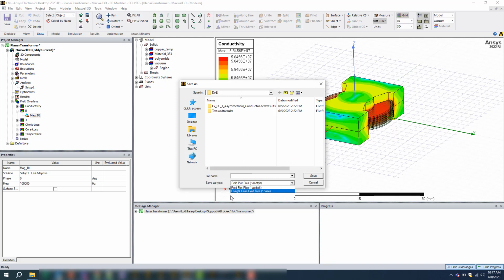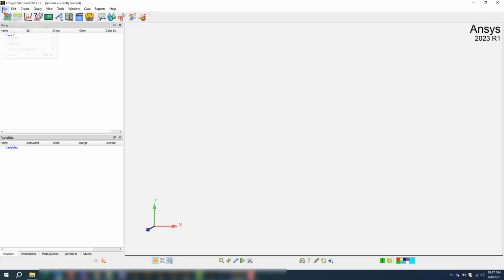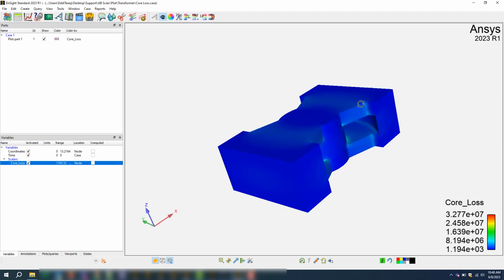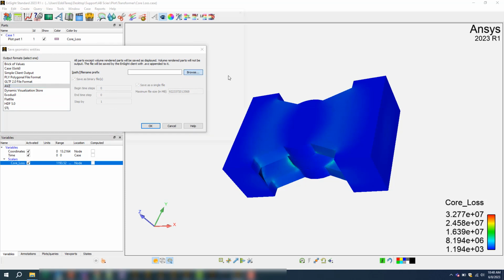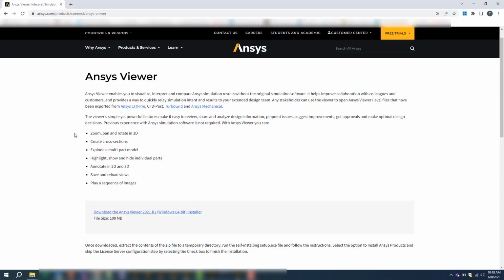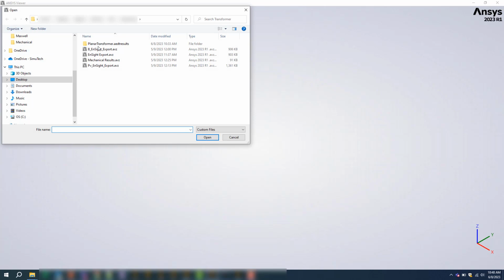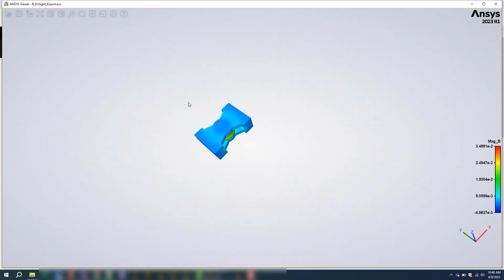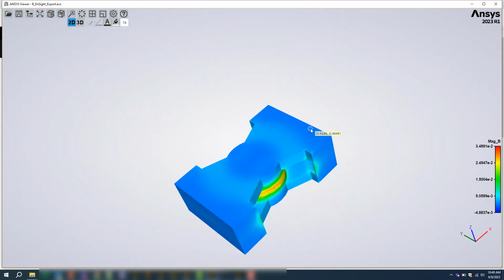Exporting Electronics Desktop (Ansys Maxwell and HFSS) Contours to Ansys Viewer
This video shows how to export contour plots from Ansys Electronics Desktop (Ansys Maxwell, HFSS) to Ansys Viewer via Ansys EnSight.

SimuTech Group Engineer:  Tareq Eddir, Staff Engineer